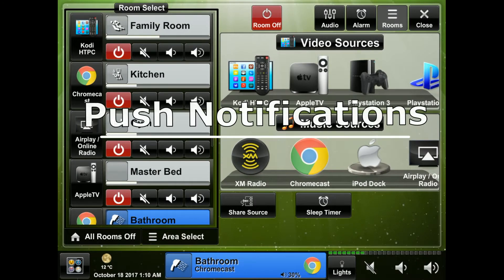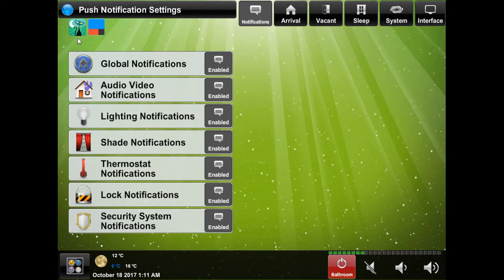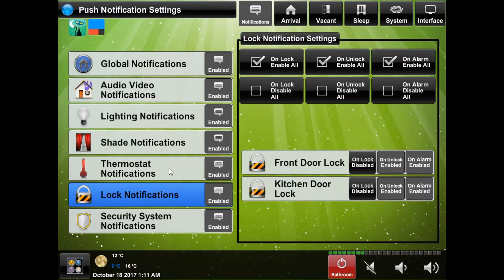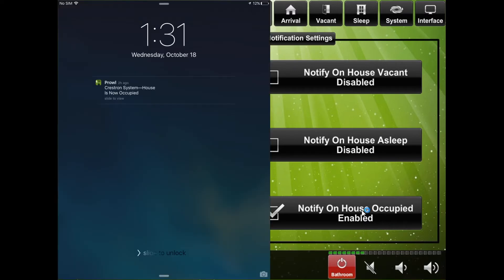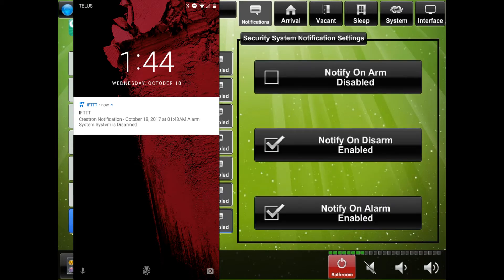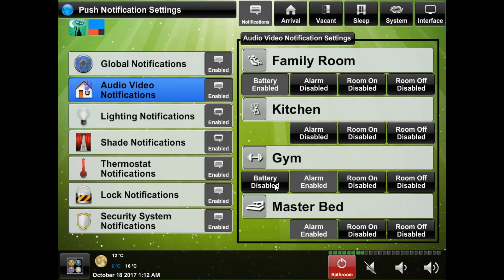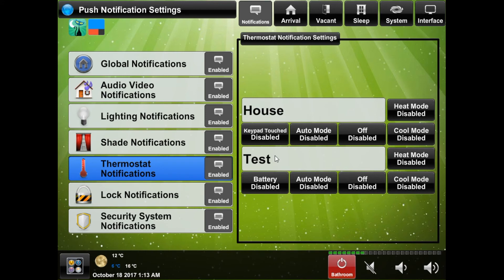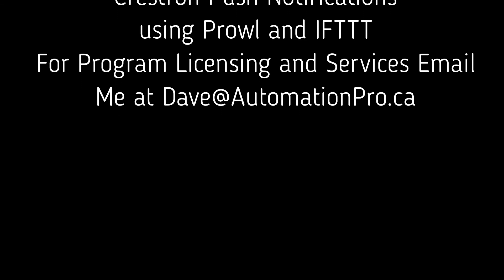AP Crestron Tutorial - Crestron Push Notifications Via Prowl and IFTTT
This is a tutorial video on how to configure your push notification settings for your Crestron System.  For this to be setup, we will need to setup a prowl and/or an IFTTT (If This Then That) account.  Your list will contain only the items in which exist in your system.